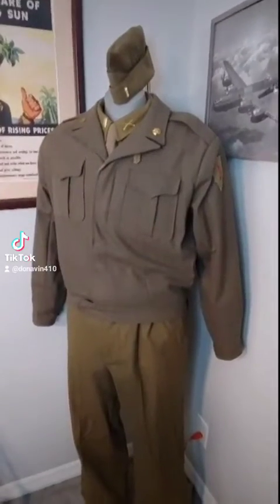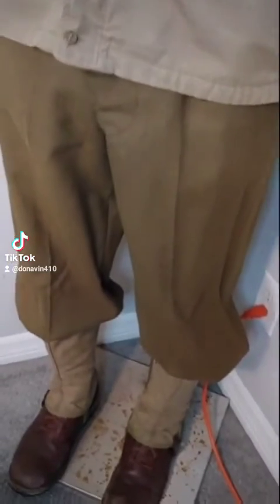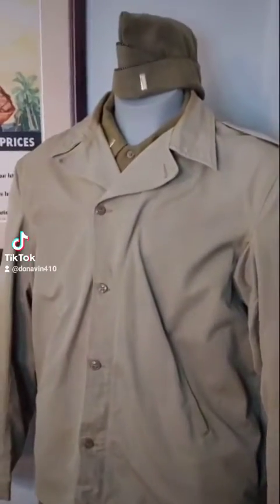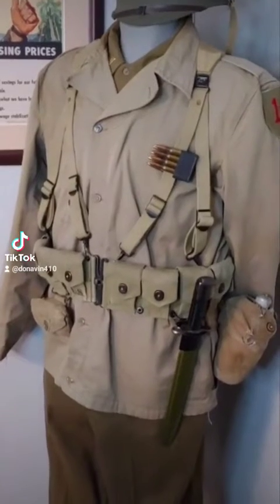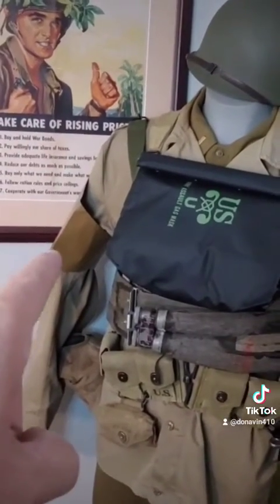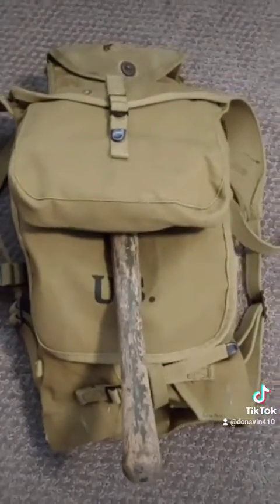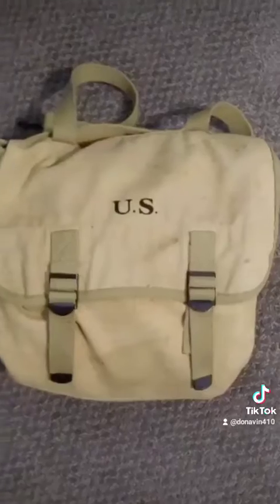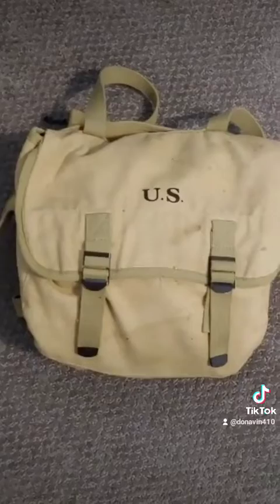WWII class A Uniform.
WTSPWWII.com